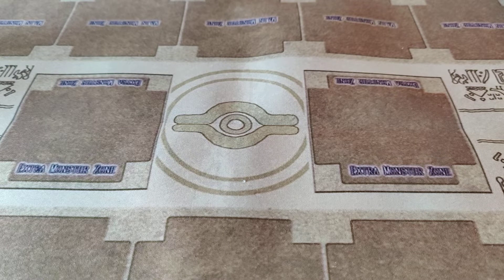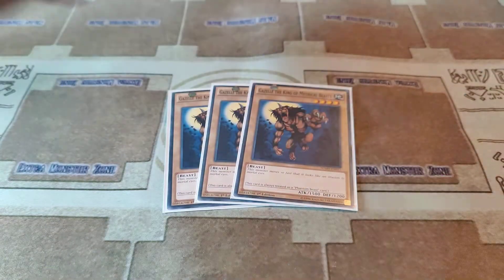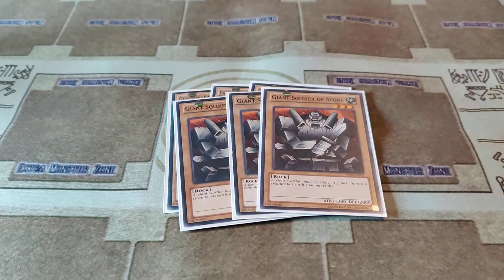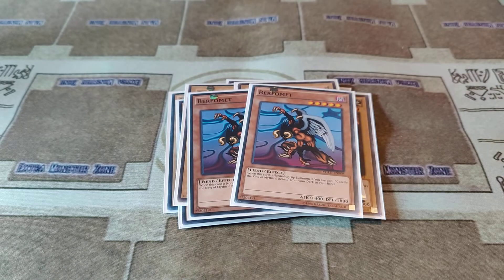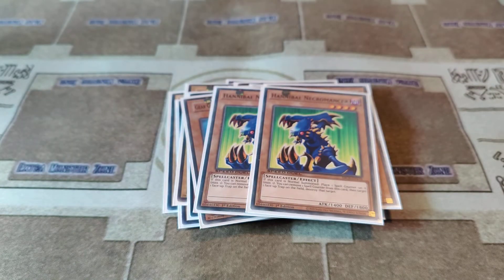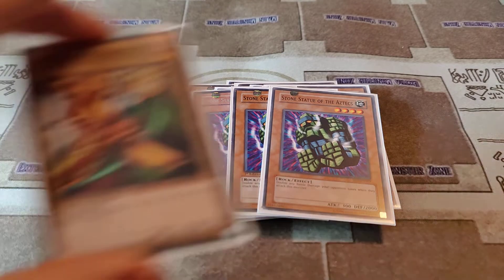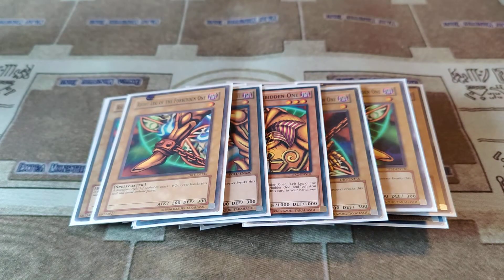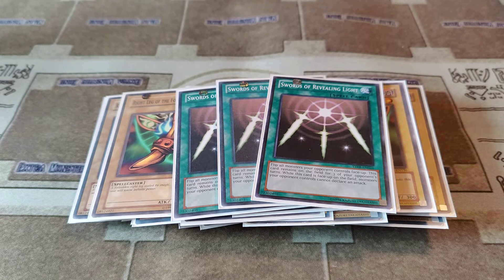Character Deck Profile Seeker